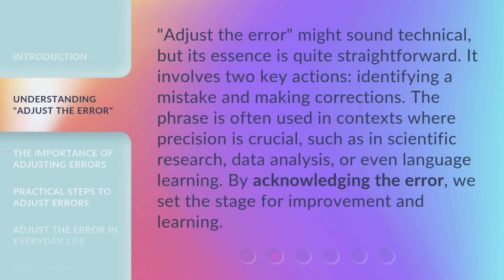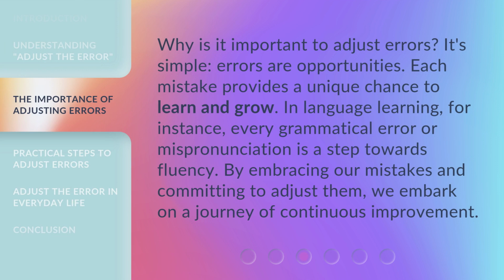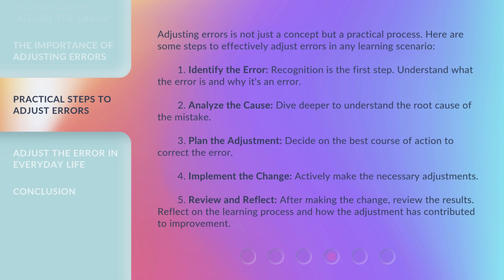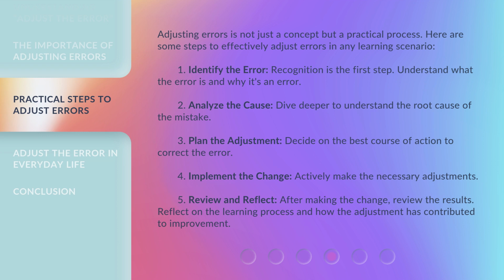Adjust the Error: Navigating Mistakes in English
Fixing the Flaw: Mastering English Errors • Learn how to navigate and correct common mistakes in English with expert tips and tricks. Enhance your language skills and boost your confidence in communication!

00:00 • Introduction - Adjust the Error: Navigating Mistakes in English
00:34 • Understanding "Adjust the Error"
01:03 • The Importance of Adjusting Errors
01:30 • Practical Steps to Adjust Errors
02:20 • Adjust the Error in Everyday Life